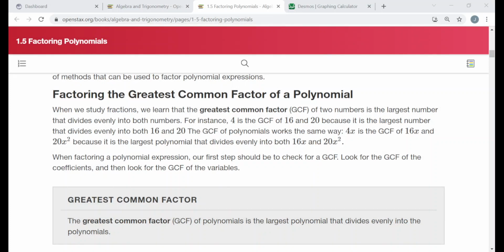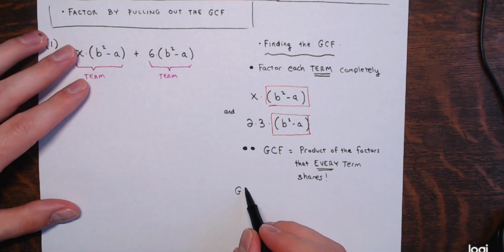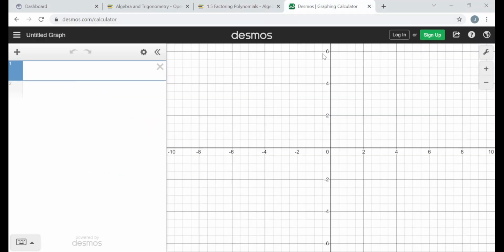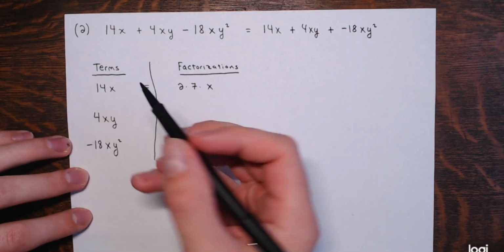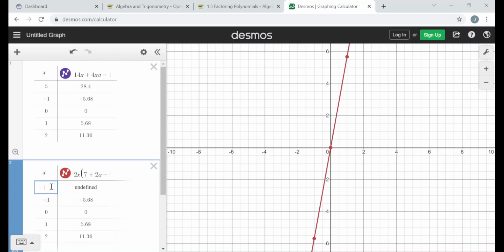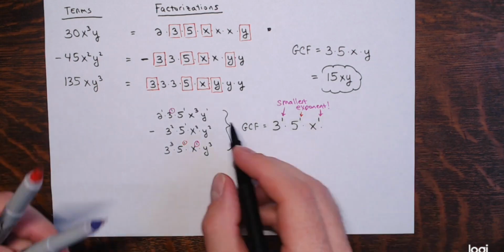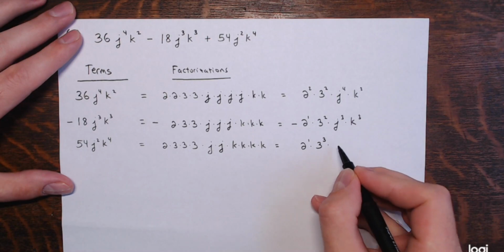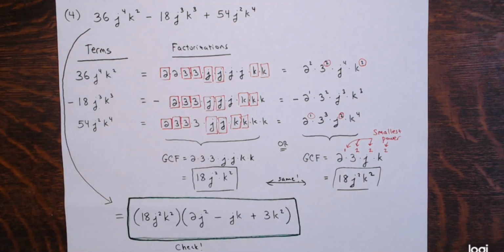Factoring the Greatest Common Factor (GCF) of a Polynomial